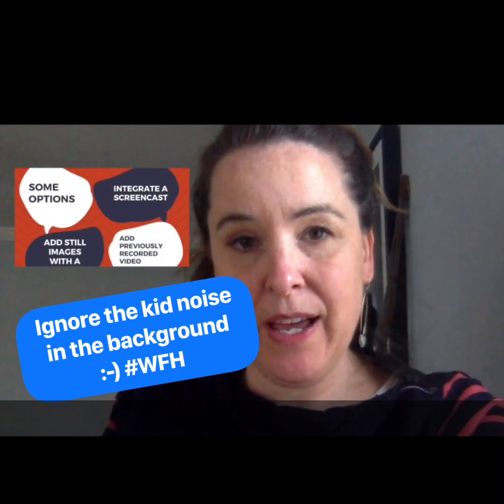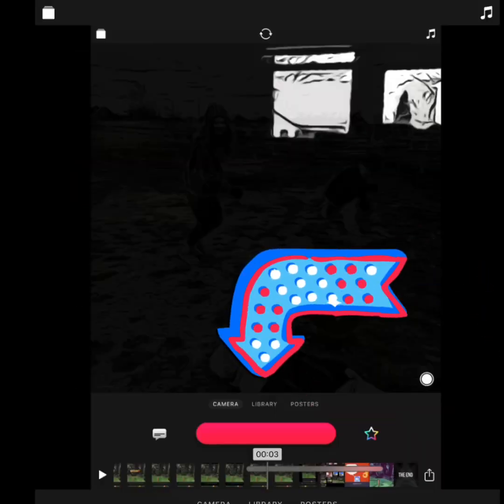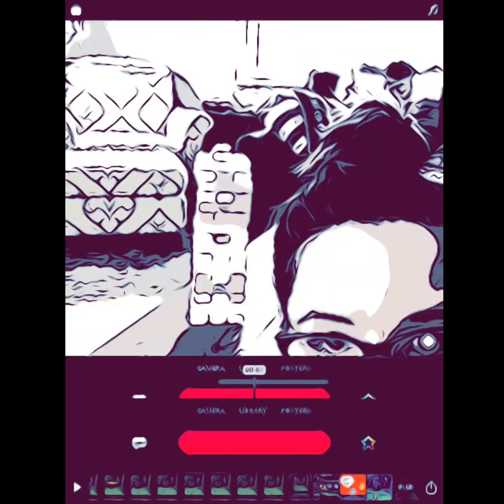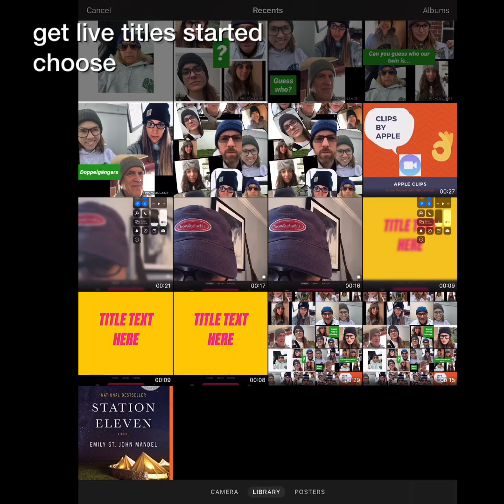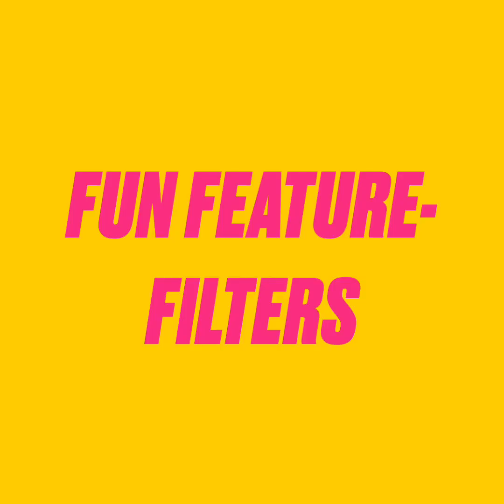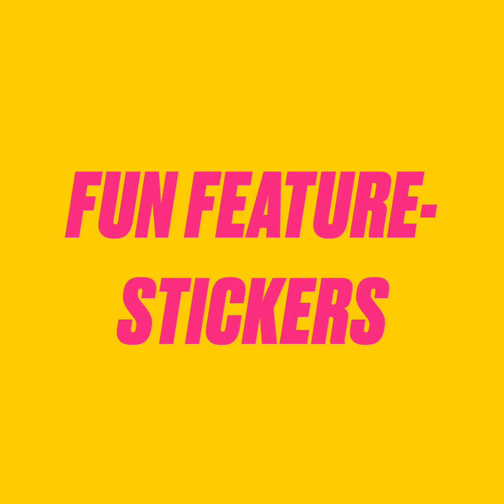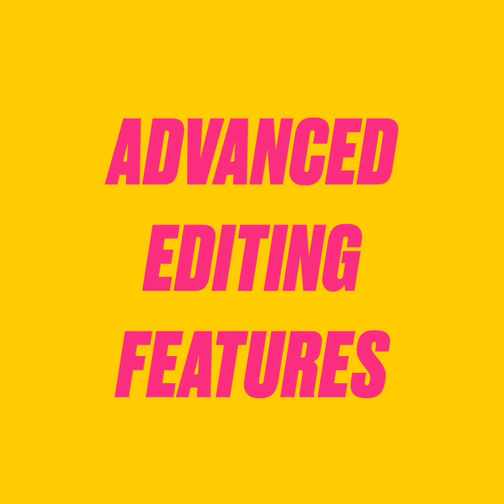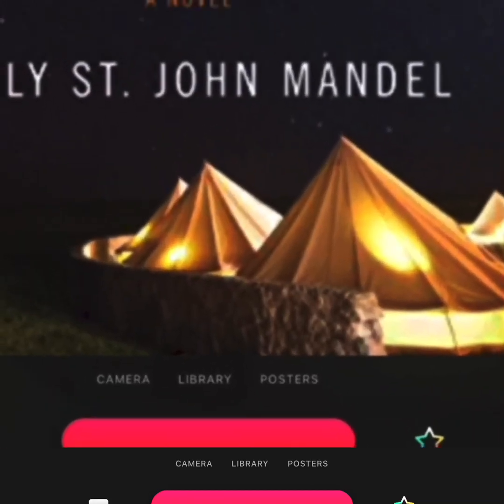Apple Clips Tutorial - 2020, Getting started with Apple Clips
Overview of Apple’s Clips video maker.  Includes recent updates. Apple Clips for beginners.
The final product of combing all the Clips' features is this video!
I take you through the process of creating a Clips video from start to finish, using all of the features, including those that were recently added.
Project Based Learning, Distance Learning, Apple Apps, iPad
I used the term "Pink Button" halfway through, when I had been calling the record button red earlier.
How to get started using Apple Clips
Pink Button = Red button...
Video made using Apple Clips